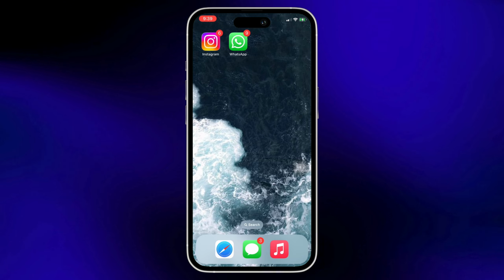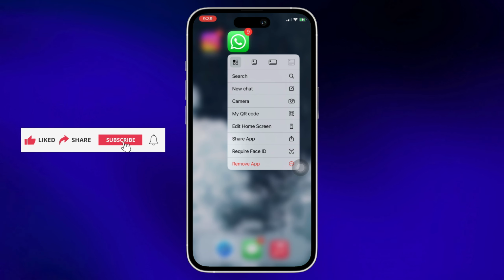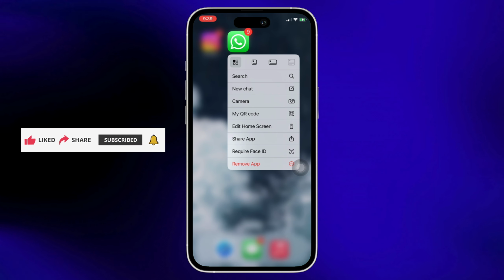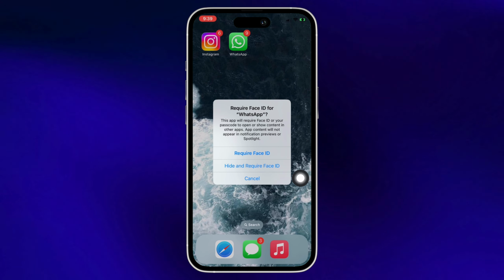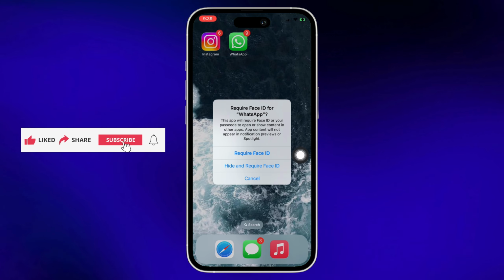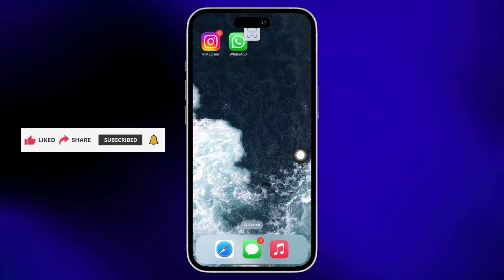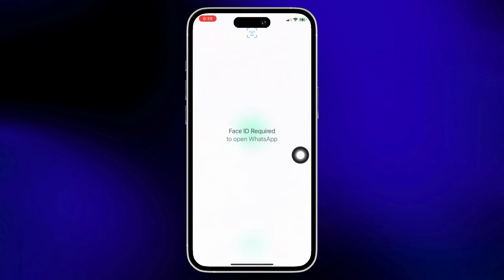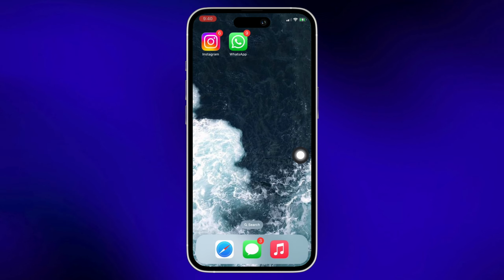How to Lock WhatsApp with Face ID or Fingerprint !!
Want to protect your private chats on WhatsApp? 🔒💬 In this 2025 step-by-step tutorial, you’ll learn how to lock your WhatsApp with Face ID or Fingerprint so only YOU can open your chats — even if someone gets your phone!

What You’ll Learn in This Video:
✅ How to enable biometric lock on WhatsApp (Face ID or Fingerprint)
✅ How to set screen lock + privacy controls inside WhatsApp
✅ How to hide message previews from the lock screen
✅ Extra privacy tips to keep your WhatsApp safe in 2025

Whether you’re using an iPhone or Android device, this video will show you how to activate WhatsApp biometric lock in just a few taps.

📌 Chapters:
⏱ 0:00 – Introduction
⏱ 0:10 – How to Lock WhatsApp with Face ID or Fingerprint